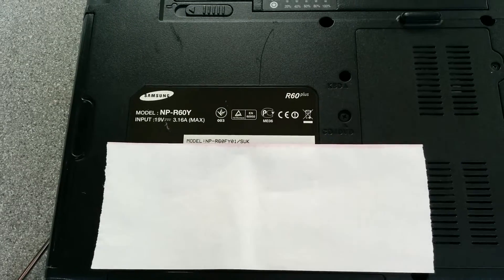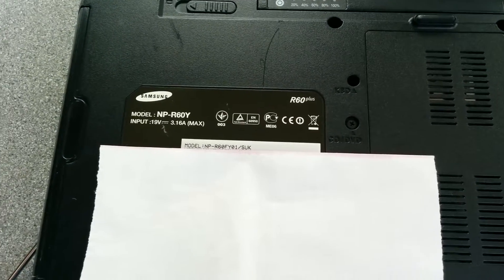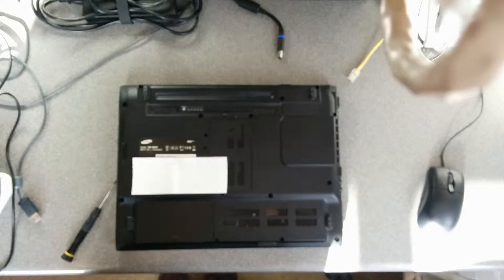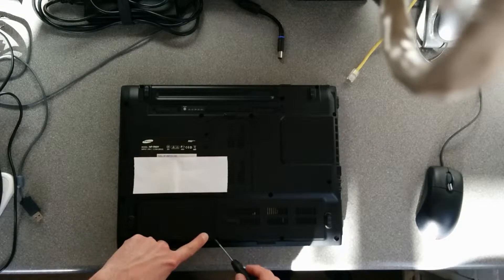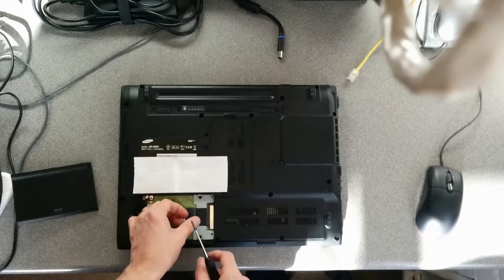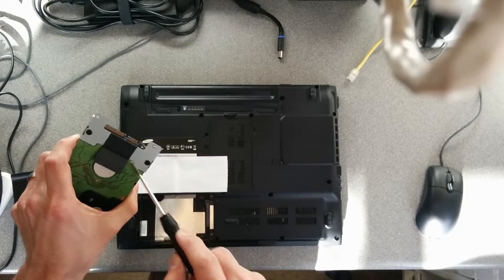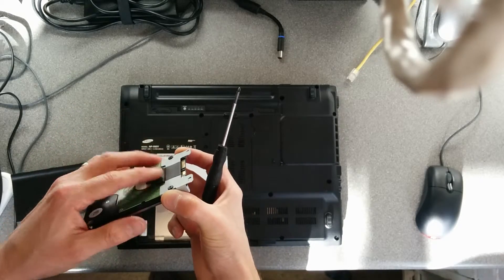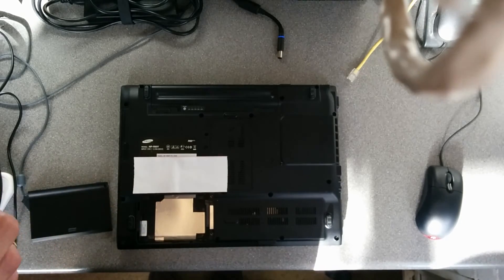How to replace the hard disk in a Samsung R60 plus (NP-R60Y)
How to replace the hard disk in a Samsung R60plus (NP-R60FY01/SUK).

This laptop is easy :)